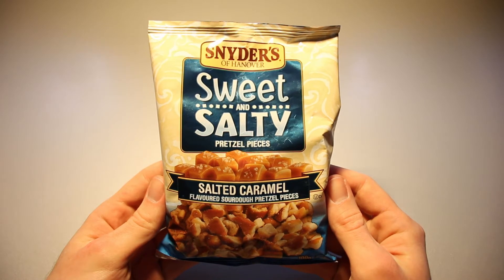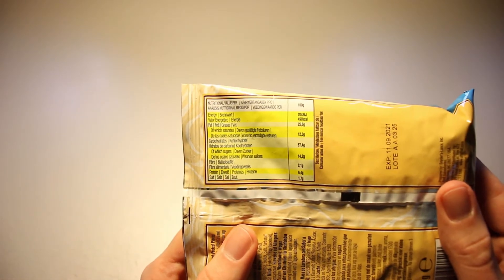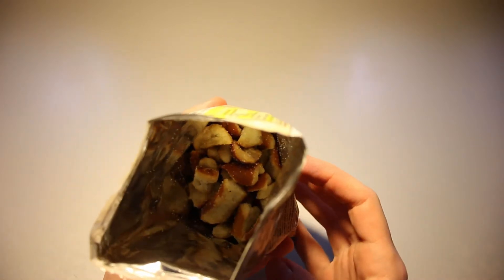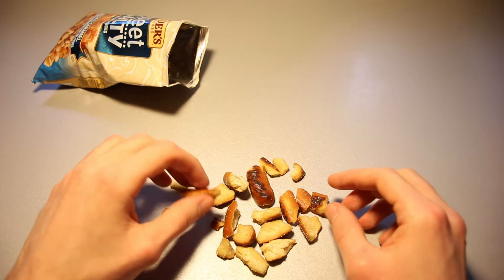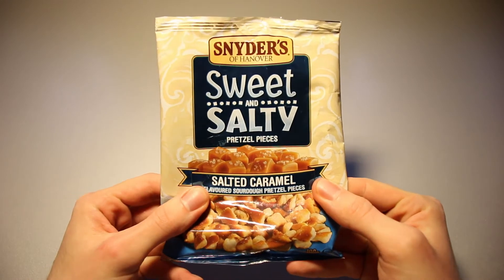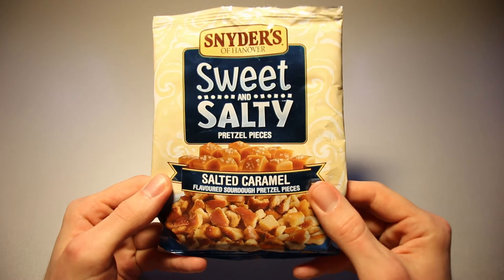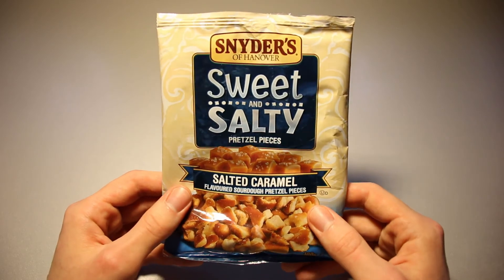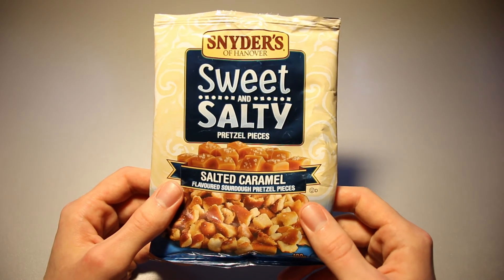Snyder's Of Hanover Sweet And Salty Pretzel Pieces Salted Caramel Review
I enjoy the regular flavours of the pretzel pieces that have conquered the world but is this one worth it?